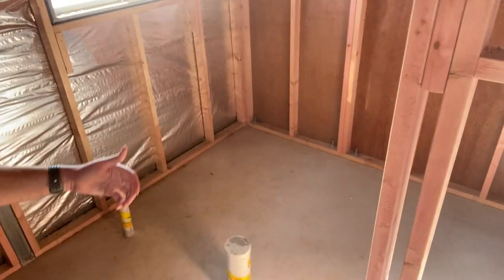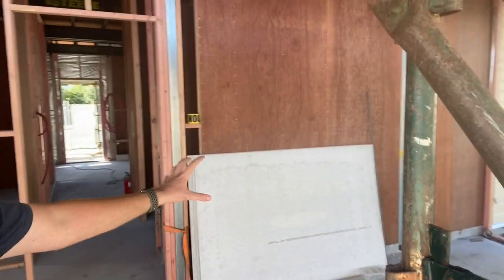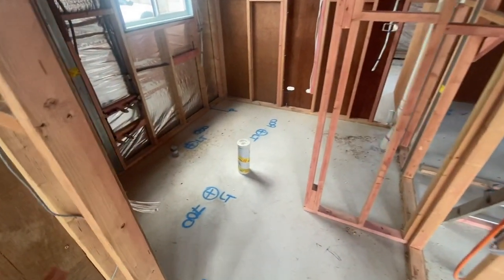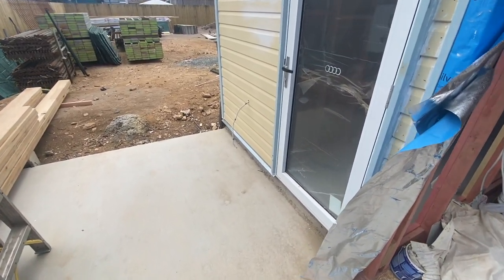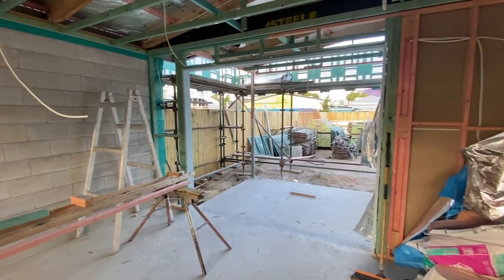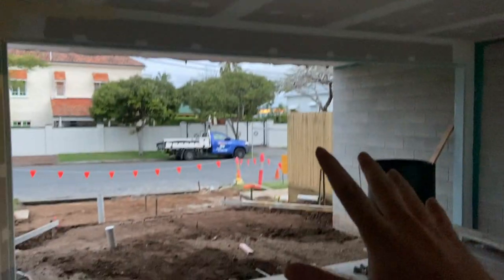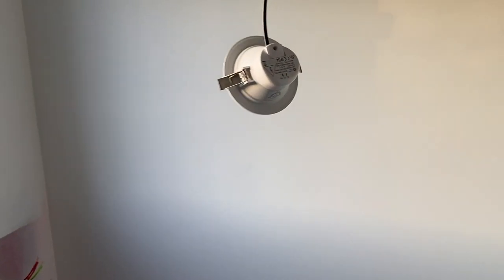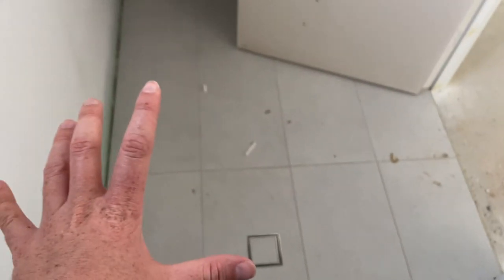FULL HOME RENOVATION - Laundry, Garage and Patio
Project Iris is an existing workers cottage located in Queensland built in 1912 and I'm going to bring you though the entire home renovation project from preparing the design right through to the sale of the house. In this video we begin working inside the Laundry, Garage and Patio taking you from the framing stage to completion.